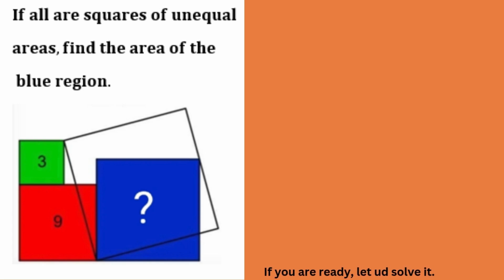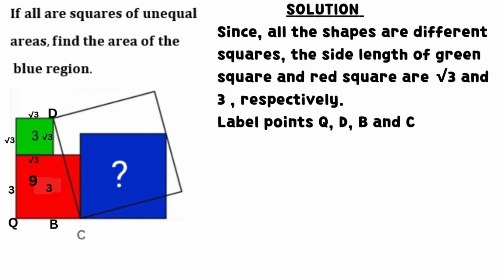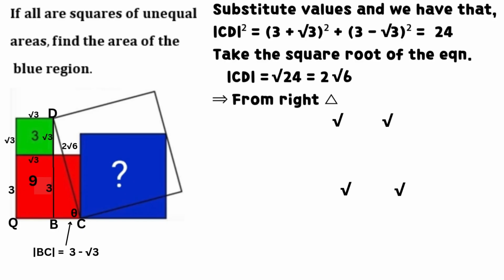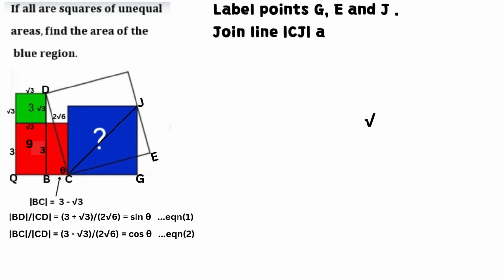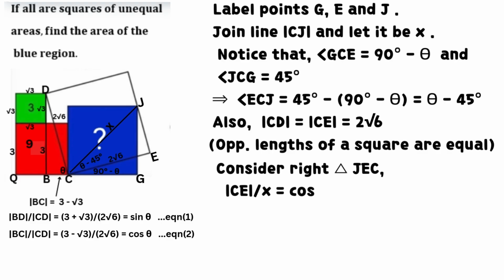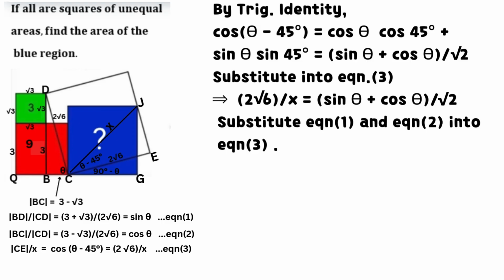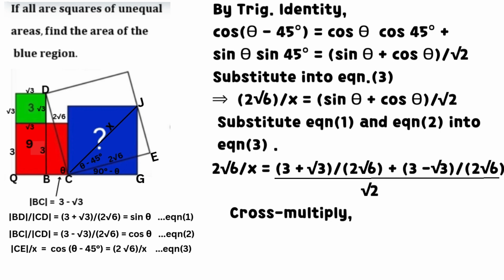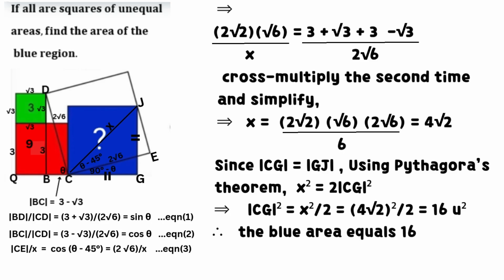MATHS OLYMPAID: FIND THE AREA OF THE BLUE SQUARE.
PROPERTIES OF SQUARE, RIGHT TRIANGLE, LINE CONSTRUCTIONS,
PYTHAGORA’S THEOREM,  TRIGONOMETRIC IDENTITIES, BASIC ARITHMETIC AND ALGEBRAIC PROCESSES ARE USED TO SOLVE THIS QUESTION.
For more explanation on how to find the area of the blue region, please, we recommend that you watch the lecture video. Click the notification button to get text message whenever new video is uploaded into channel